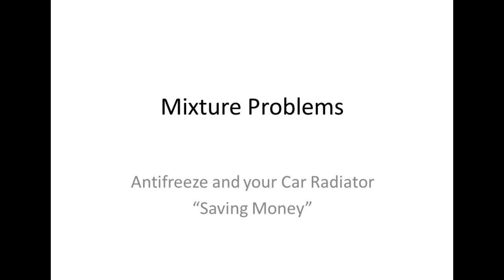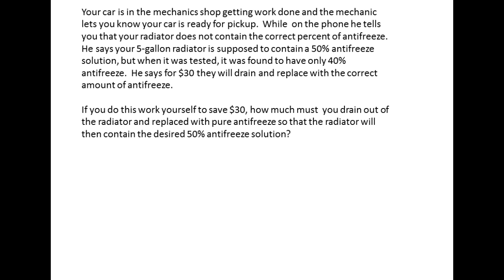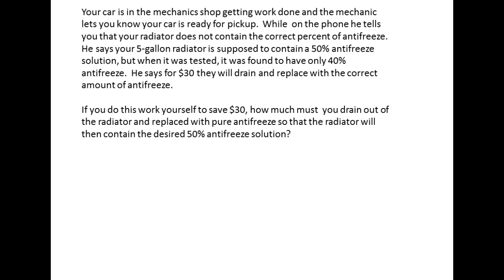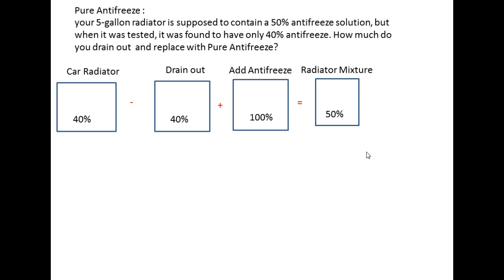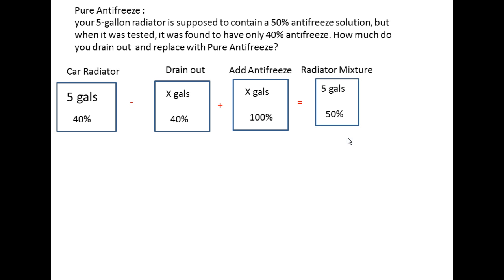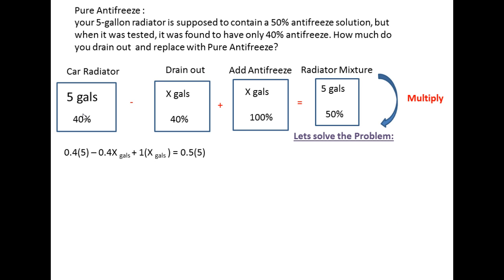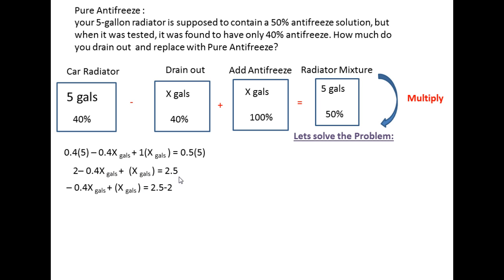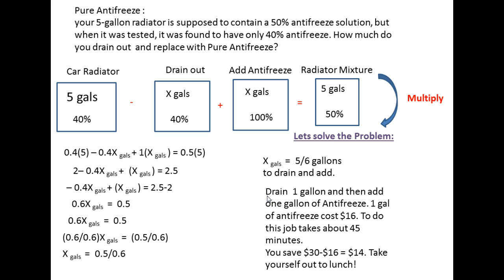Mixture Problems -Your Car and Antifreeze